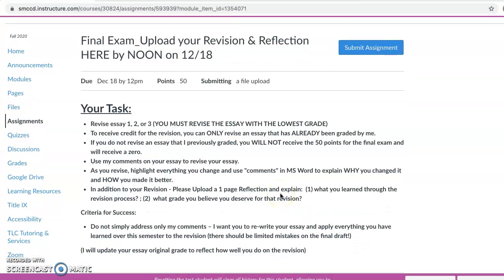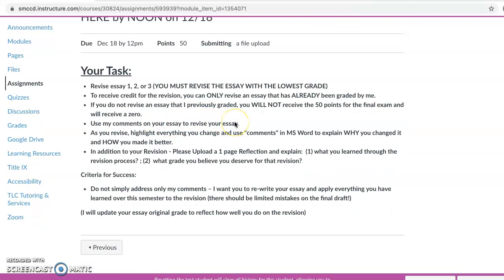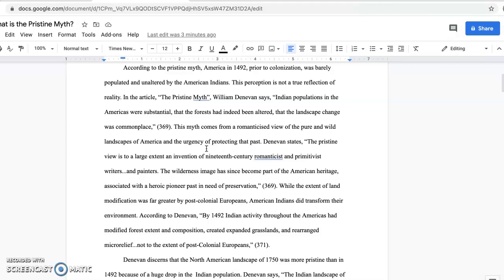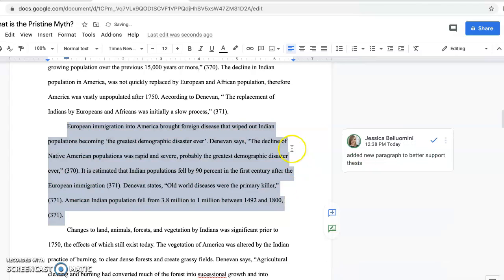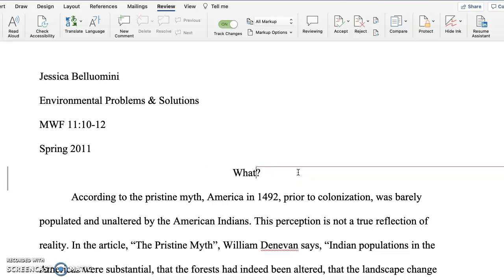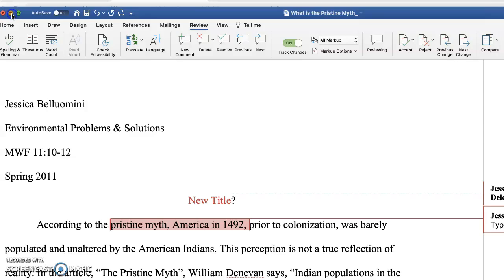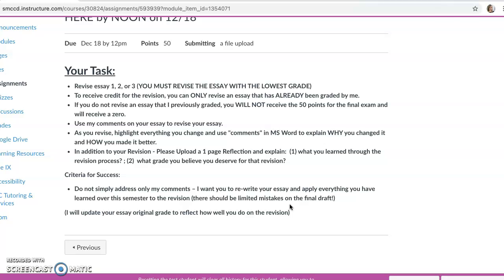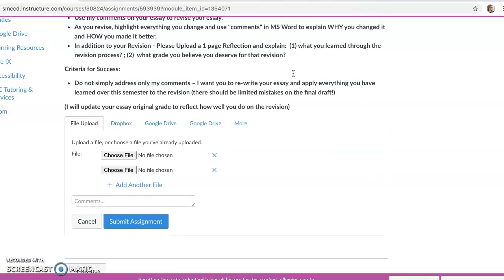Final Exam Lecture